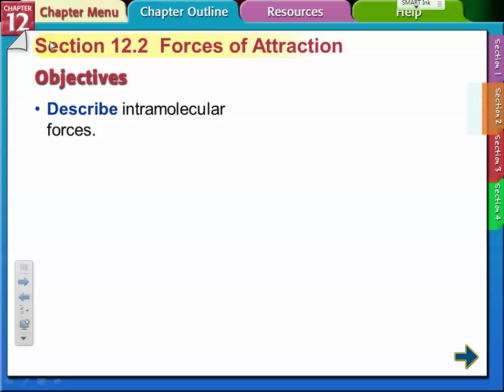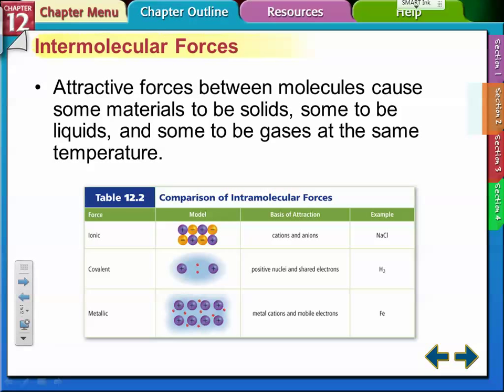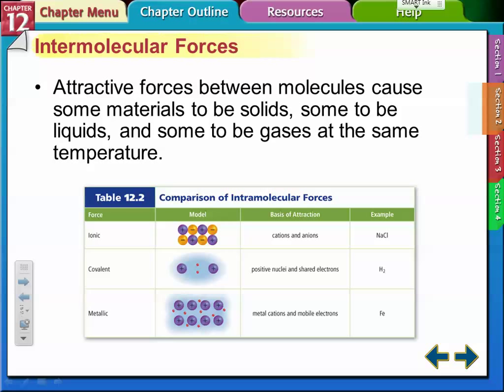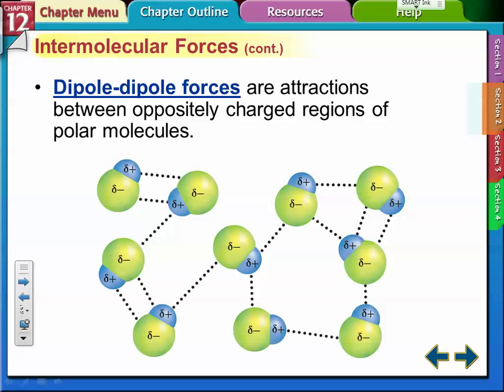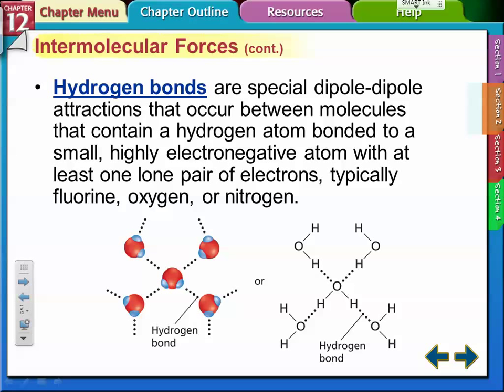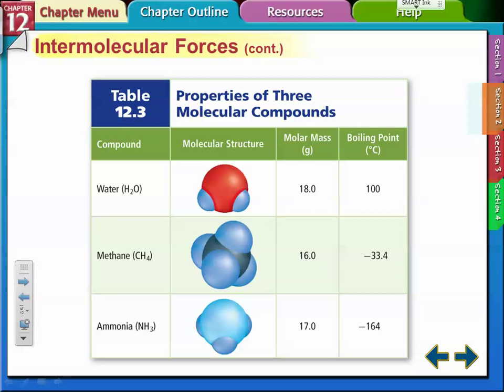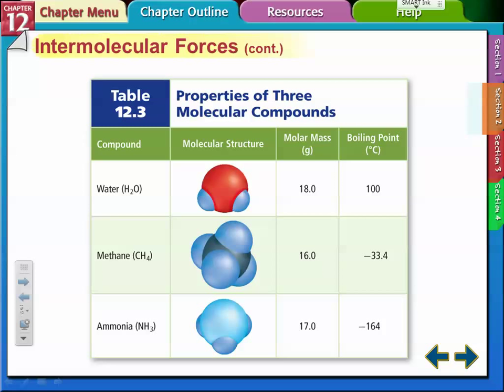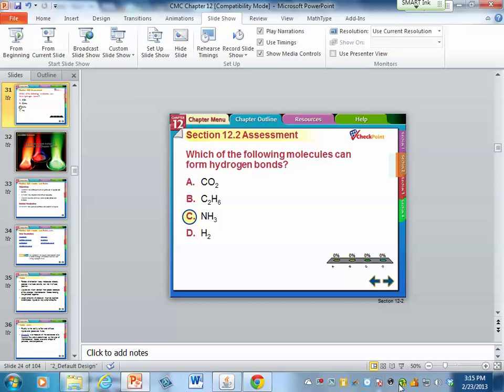12 2 Forces of Attraction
Intramolecular Forces of attraction